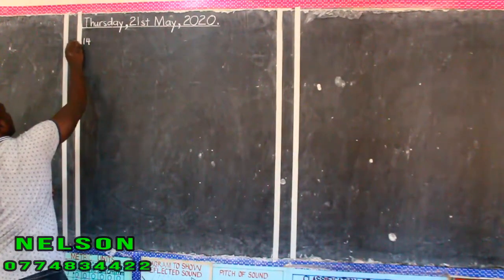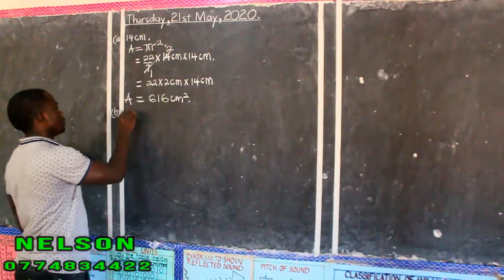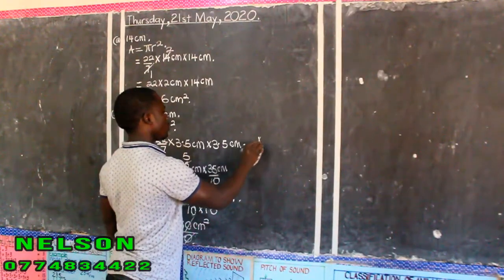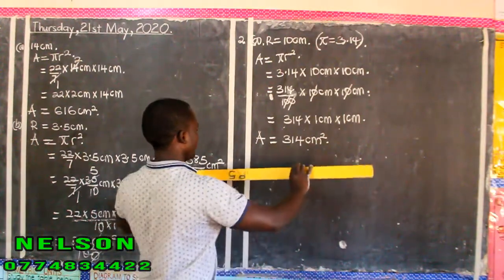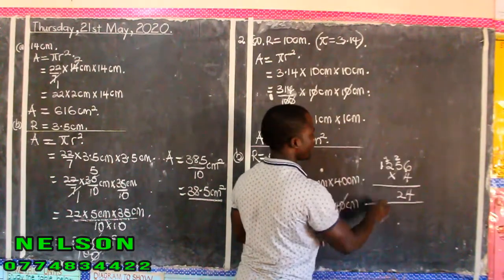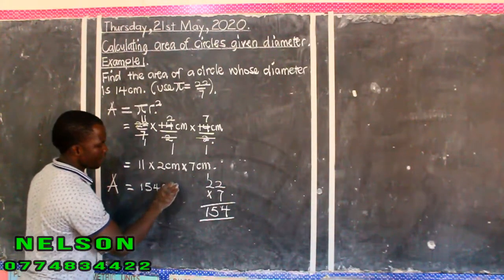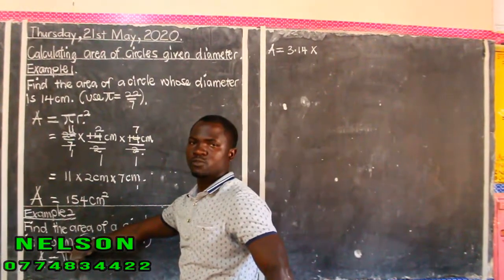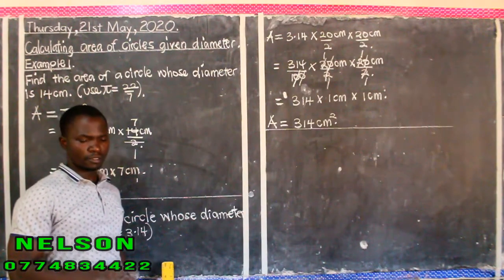Mathematics Lesson 6 Bright Parents Junior school Mbale